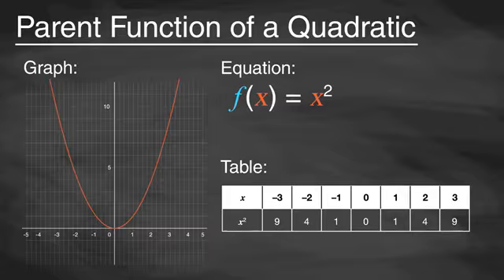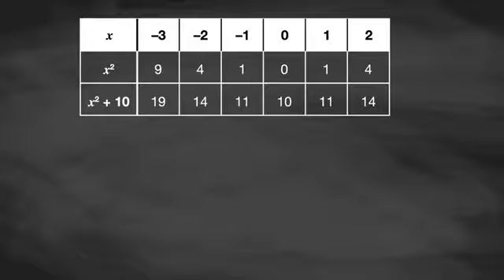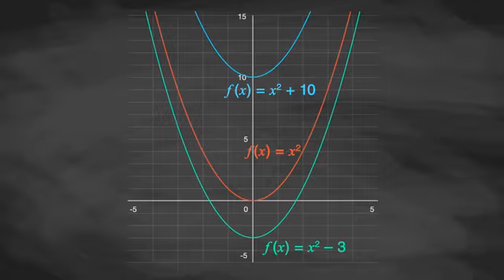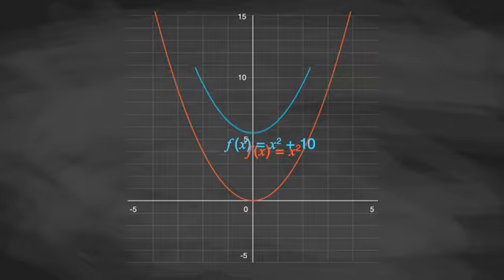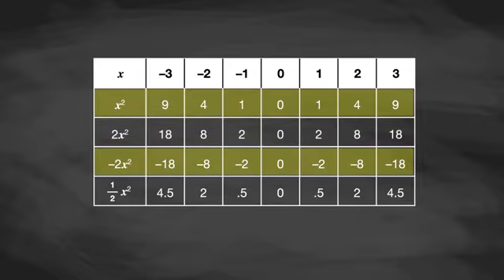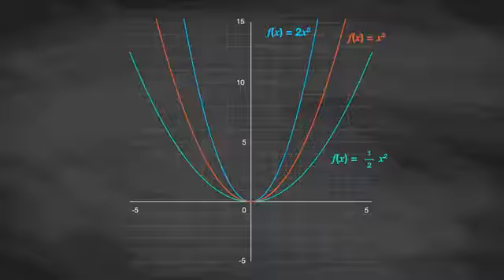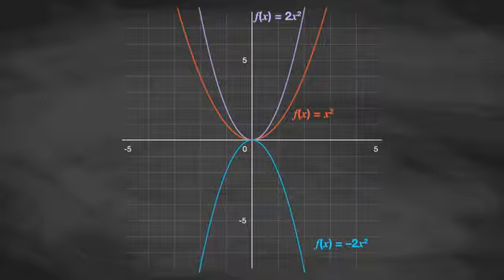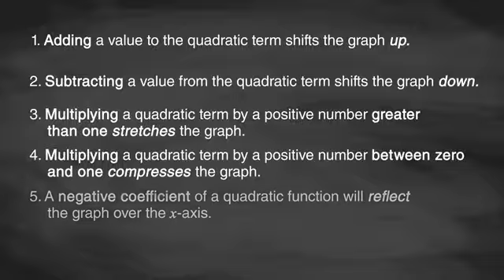Understanding the Behaviors of a Graph in Relation to Its Quadratic Expression